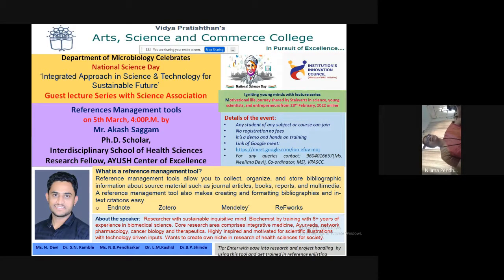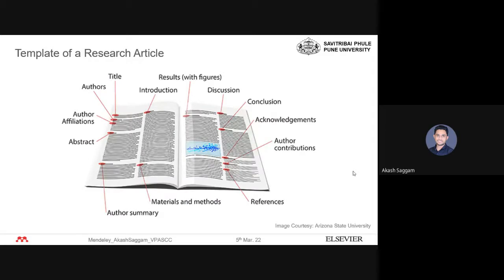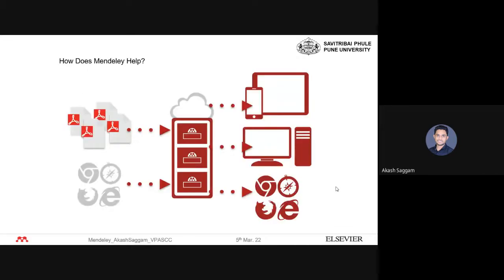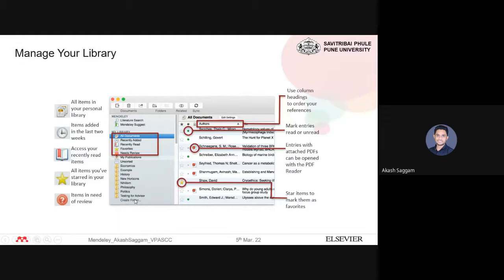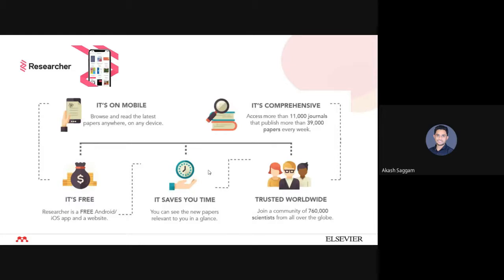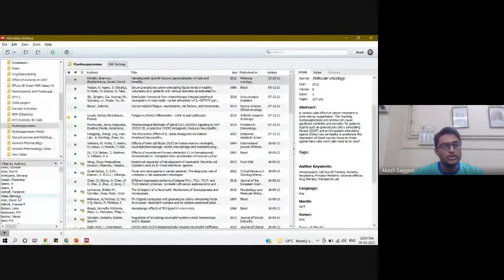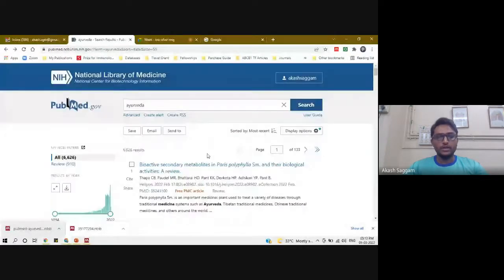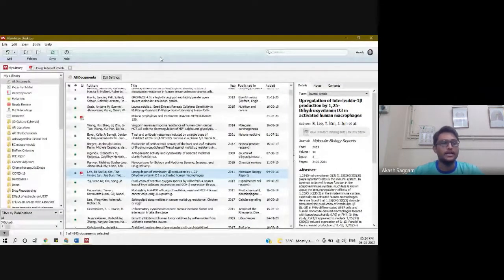Webinar on Mendeley Reference Manager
Scientific writing is an important aspect of research. An appropriate citations to scientific concepts and available literature improves its authenticity and credibility. In this scenario, the management of references become a crucial part in scientific writing. Mendeley is one of the software that manages citations and references.

The researchers of AYUSH Center of Excellence, CCIH, ISHS, SPPU are working with Mendeley reference manager. Mr Akash Saggam, a Research Fellow and Ph.D. Scholar from AYUSH Center of Excellence explained and demonstrated the use of Mendeley to students of life sciences from Vidya Pratishthan's Arts, Science and Commerce College, Pune. The talk involved management of article library, sorting and filtration tools, utilization of Microsoft word plugin and effective use of groups and pdf viewer.